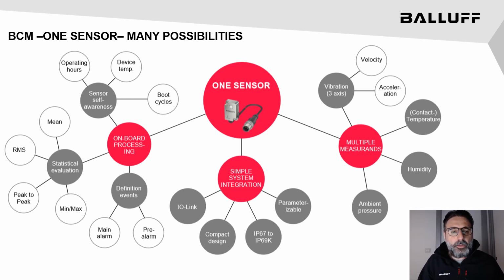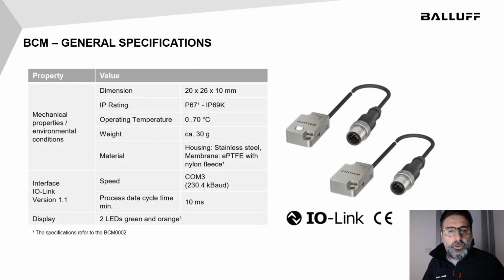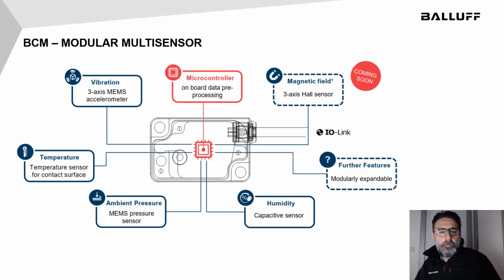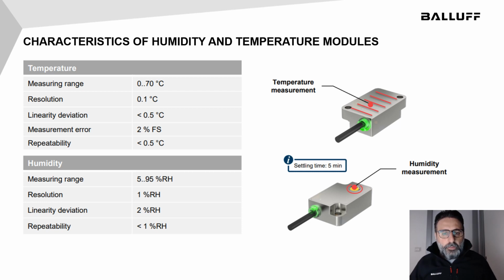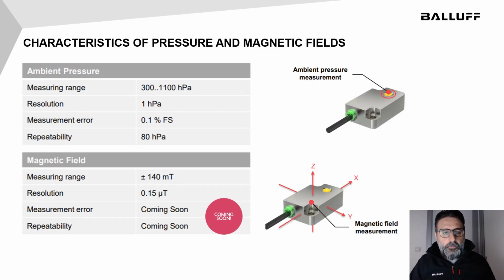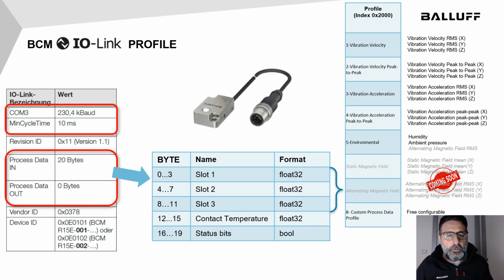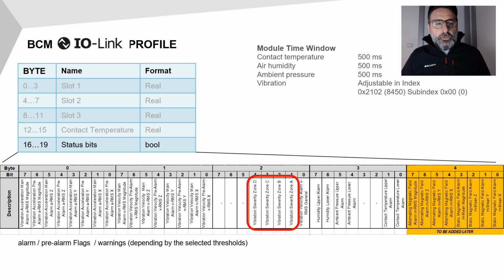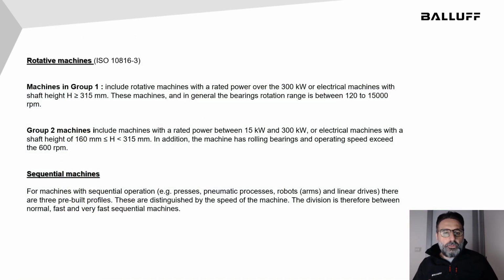Condition Monitoring Sensor Presentation